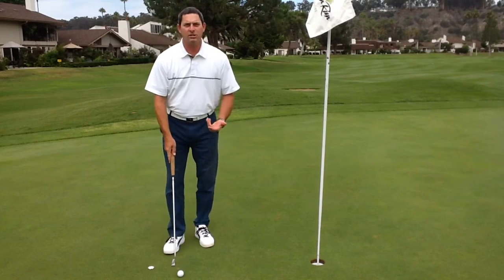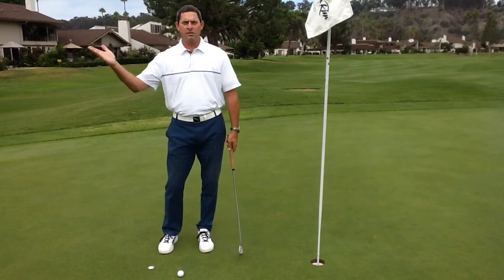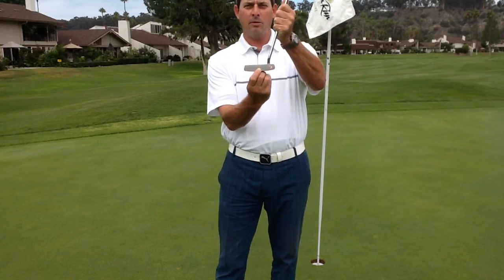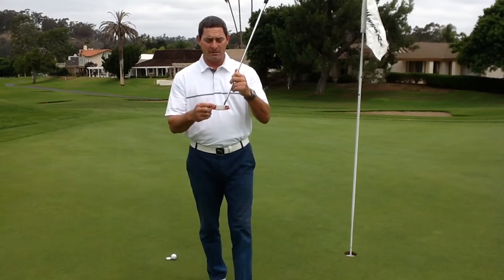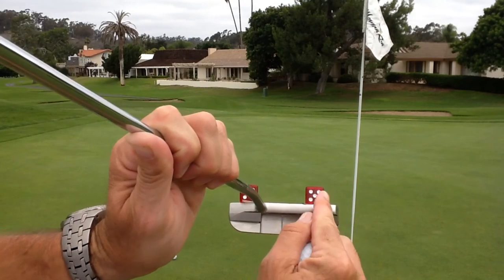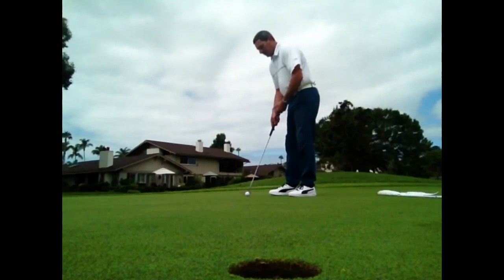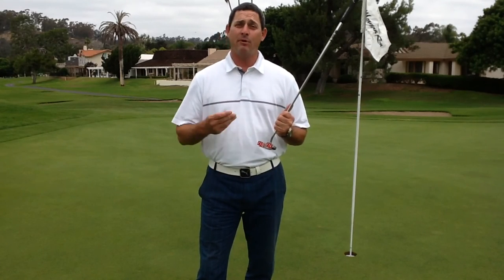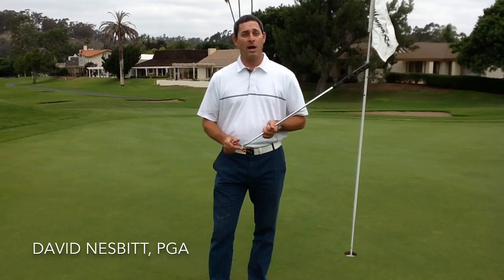Roll Better Putts with a Poker Chip and Dice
David Nesbitt, PGA will demonstrate how to improve your putting using a poker chip and two dice as training aids.